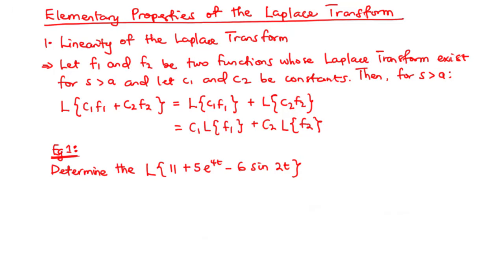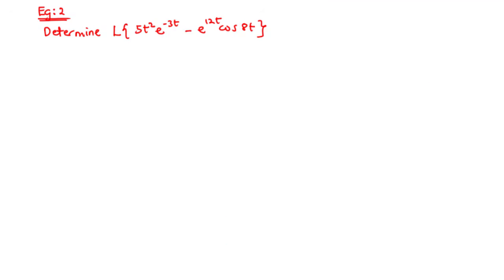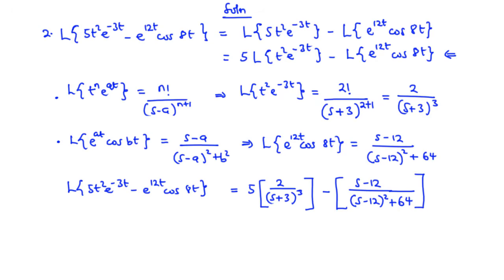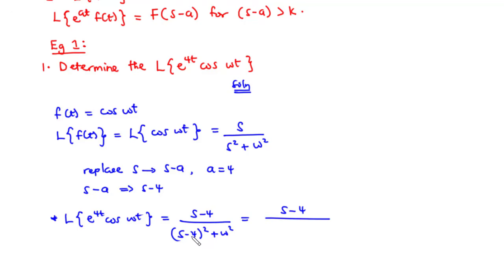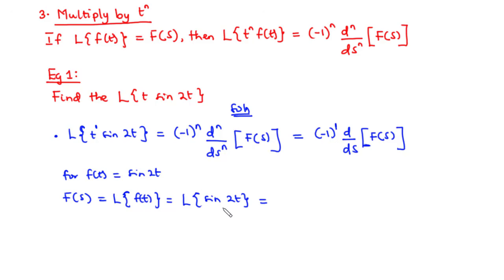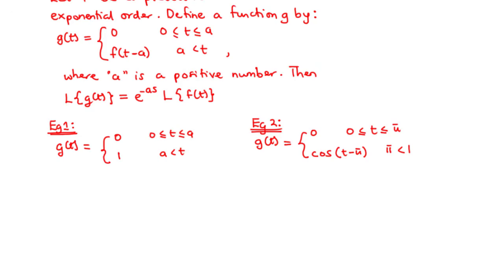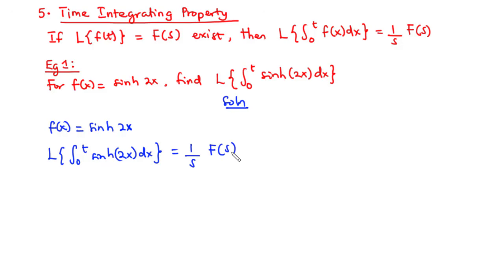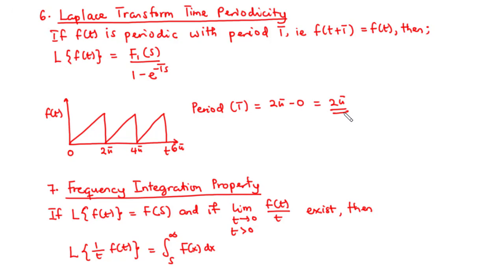🔵27 - Elementary Properties of the Laplace Transform with solved examples on each Property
In this lesson we are going to discuss the integral operator; Laplace Transform.
Laplace Transform is a very important tool in calculus which transforms a function of a real variable usually in the time domain into the s-domain or complex frequency domain.

We shall focus on the elementary properties of the laplace transform

00:00 - Linearity Property of Laplace Transform
02:57 - First shifting Property of Laplace Transform
08:05 - Multiplying by t^n
10:00 - Time shifting Property of Laplace Transform
02:57 - Time Integrating Property of Laplace Transform
08:05 - Laplace Transform Time Periodicity
10:00 - Frequency Integrating Property of Laplace Transform